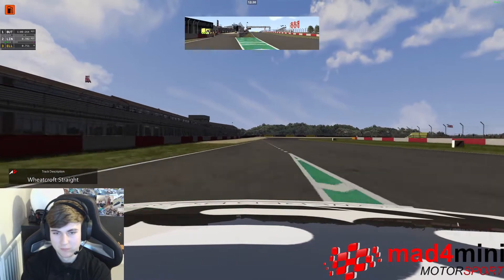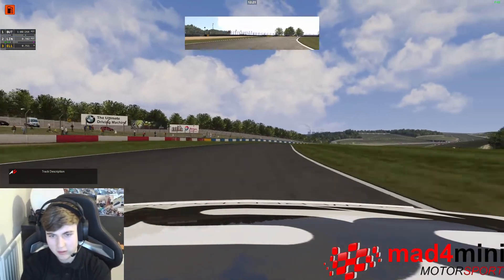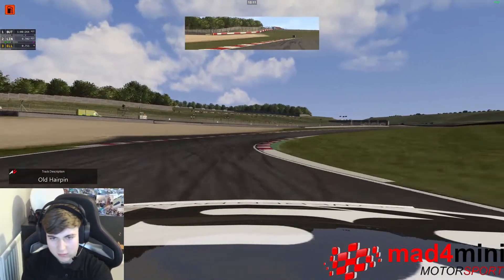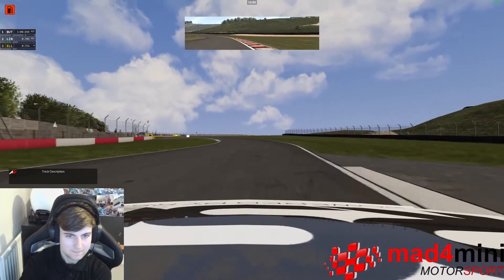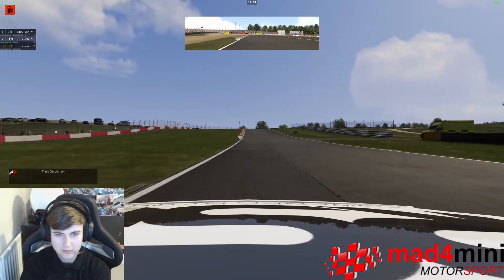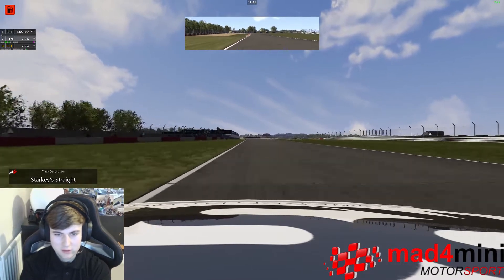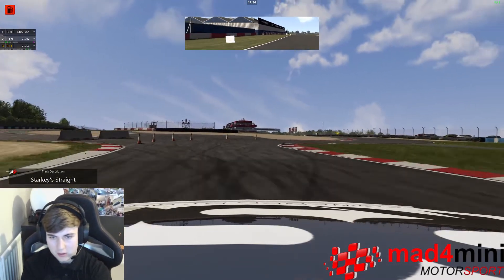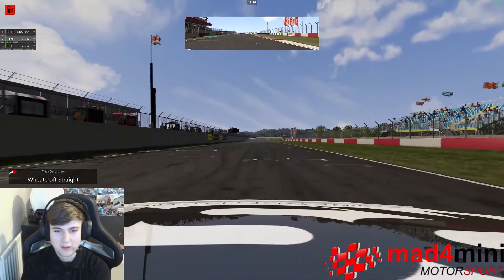MSL FastR Touring Car Donington Hot Lap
Ryan Elliott takes us round Donington National circuit in his VW Golf Touring Car.

Thanks Ryan!